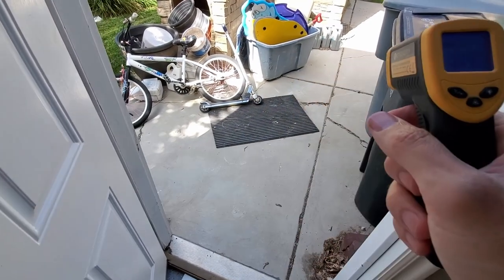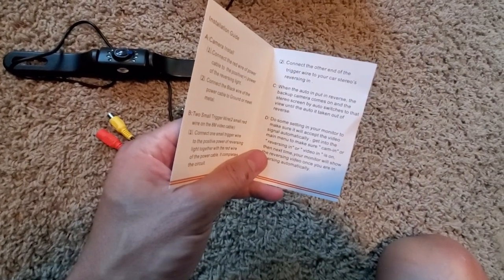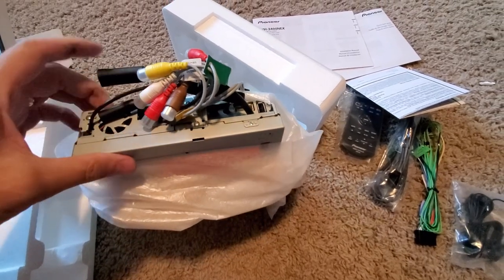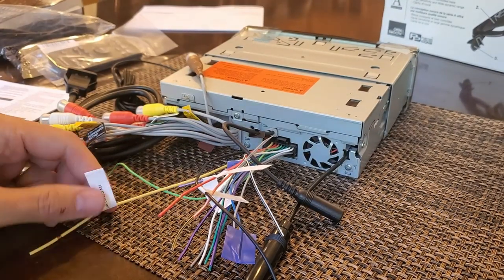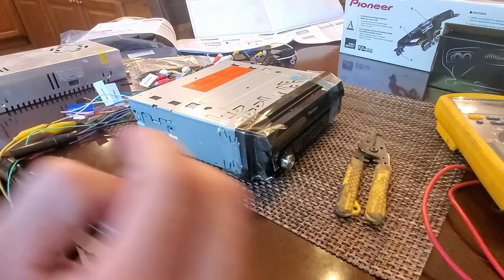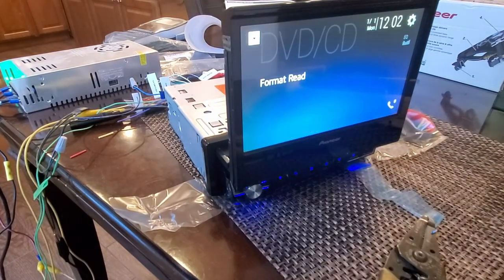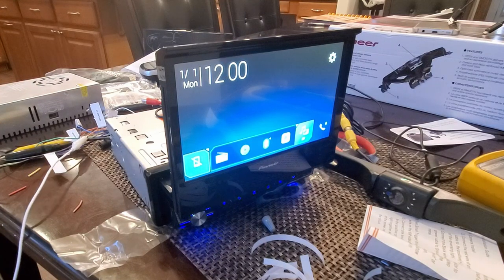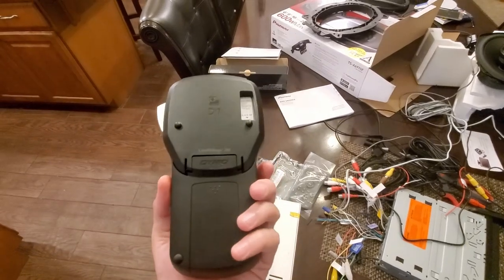Pioneer Car Stereo Wiring - unboxing, micro bypass switch, backup camera, speakers and more.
This week we get into the Pioneer car stereo wiring.  While we are waiting for to solve an inverter problem, it is time to unbox the car stereo.  Lots of wires to figure out.  We try the micro bypass switch, the backup camera, Apple CarPlay, Android Auto, and more.

Label maker Label maker
Backup camera
Car stereo
Micro bypass